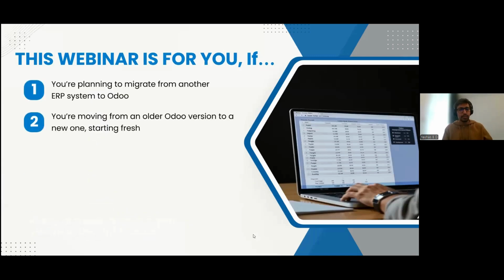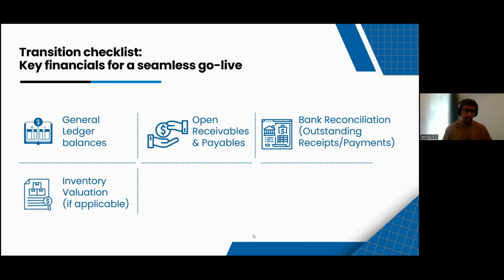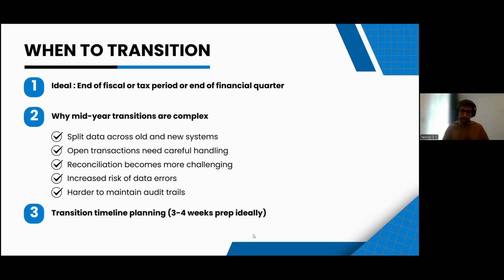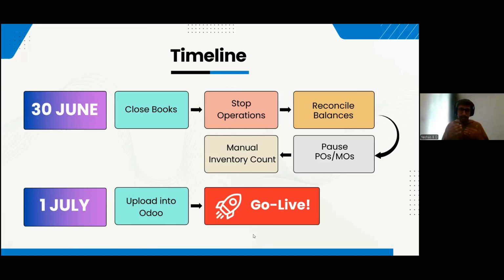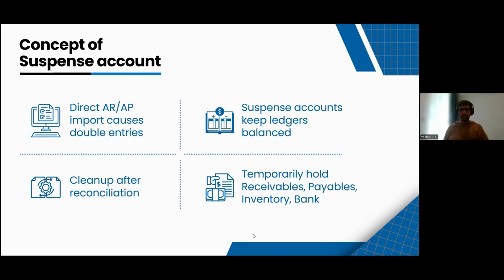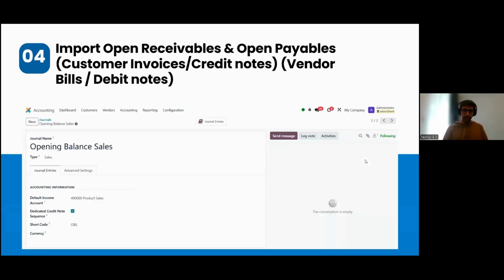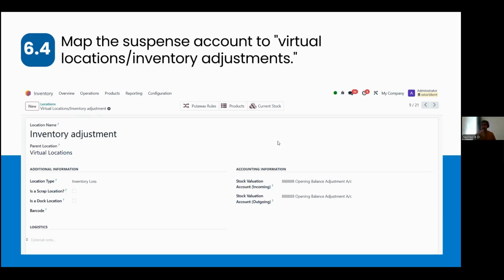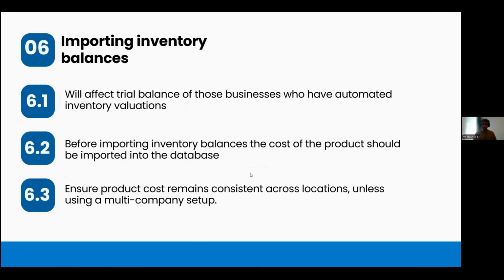Master your Opening Balances before going live on Odoo | LIVE Webinar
𝗧𝗛𝗜𝗦 𝗪𝗘𝗕𝗜𝗡𝗔𝗥 𝗜𝗦 𝗔 𝗠𝗨𝗦𝗧 𝗪𝗔𝗧𝗖𝗛 𝗜𝗙 :

1. 𝘠𝘰𝘶’𝘳𝘦 𝘱𝘭𝘢𝘯𝘯𝘪𝘯𝘨 𝘵𝘰 𝘮𝘪𝘨𝘳𝘢𝘵𝘦 𝘧𝘳𝘰𝘮 𝘢𝘯𝘰𝘵𝘩𝘦𝘳 𝘴𝘺𝘴𝘵𝘦𝘮 𝘵𝘰 𝘖𝘥𝘰𝘰
2. 𝘔𝘪𝘨𝘳𝘢𝘵𝘪𝘯𝘨 𝘧𝘳𝘰𝘮 𝘢𝘯 𝘰𝘭𝘥𝘦𝘳 𝘷𝘦𝘳𝘴𝘪𝘰𝘯 𝘰𝘧 𝘰𝘥𝘰𝘰 𝘵𝘰 𝘢 𝘯𝘦𝘸 𝘰𝘯𝘦 𝘸𝘪𝘵𝘩 𝘢 𝘣𝘳𝘢𝘯𝘥-𝘯𝘦𝘸 𝘥𝘢𝘵𝘢𝘣𝘢𝘴𝘦
3. 𝘠𝘰𝘶 𝘸𝘢𝘯𝘵 𝘢 𝘤𝘭𝘦𝘢𝘯 𝘵𝘳𝘢𝘯𝘴𝘪𝘵𝘪𝘰𝘯 𝘸𝘪𝘵𝘩𝘰𝘶𝘵 𝘤𝘢𝘳𝘳𝘺𝘪𝘯𝘨 𝘰𝘷𝘦𝘳 𝘰𝘭𝘥 𝘥𝘢𝘵𝘢
4. 𝘠𝘰𝘶’𝘳𝘦 𝘪𝘯𝘷𝘰𝘭𝘷𝘦𝘥 𝘪𝘯 𝘮𝘢𝘯𝘢𝘨𝘪𝘯𝘨 𝘰𝘳 𝘰𝘷𝘦𝘳𝘴𝘦𝘦𝘪𝘯𝘨 𝘺𝘰𝘶𝘳 𝘰𝘳𝘨𝘢𝘯𝘪𝘻𝘢𝘵𝘪𝘰𝘯’𝘴 𝘴𝘺𝘴𝘵𝘦𝘮 𝘮𝘪𝘨𝘳𝘢𝘵𝘪𝘰𝘯

This session is your all-clarity guide to getting your opening balances, financials and historical data right - so your Go-Live doesn’t turn into a “Go-Wrong.”

💥 KEY TAKEAWAYS
✔️ Why opening balances are the backbone of a clean transition
✔️ What financials you must prepare for a smooth Go-Live
✔️ When’s the best time to migrate (and when it’s risky!)
✔️ Real-world import steps - from General Ledger to Receivables, Bank and Inventory
✔️ Common mistakes that could derail your migration
 ✔️ Best practices, timelines, suspense accounts and much more

🎯 𝗗𝗼𝗻’𝘁 𝗺𝗶𝘀𝘀 𝘁𝗵𝗲 𝗲𝗻𝗱𝗶𝗻𝗴!
We dive into the most-asked FAQs!

🚀 If you're looking to switch to Odoo or just want expert help ensuring data integrity and compliance during your transition - we can help.

 📩 Reach out to our team and make your migration seamless.